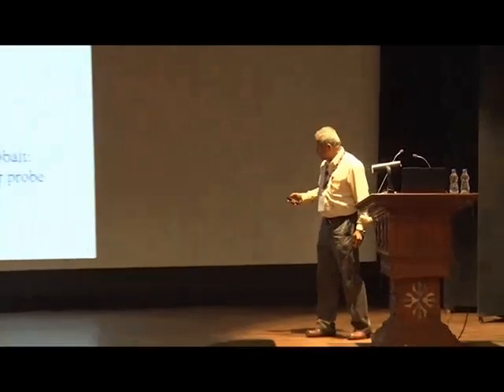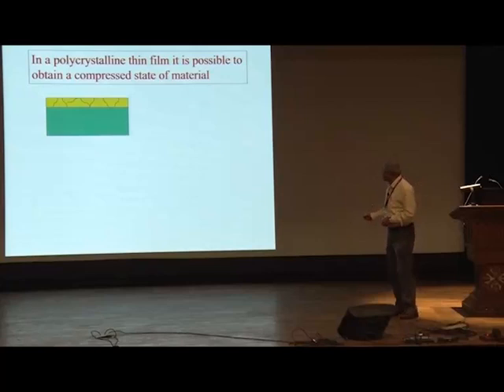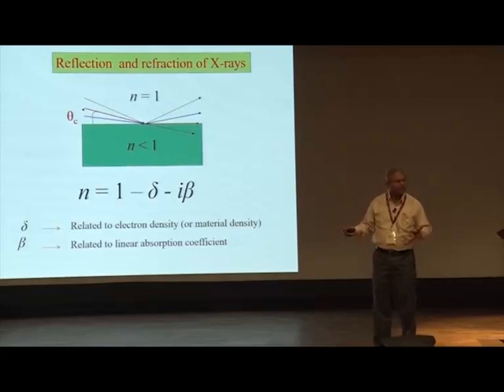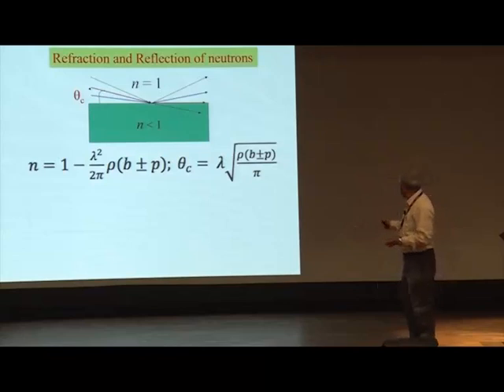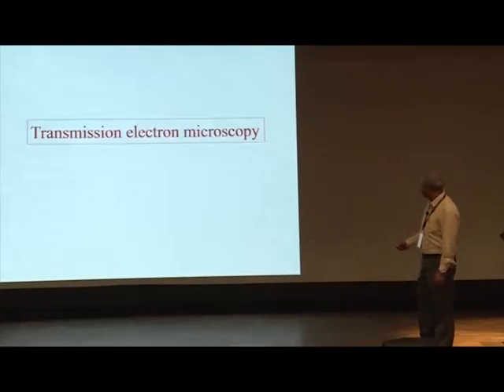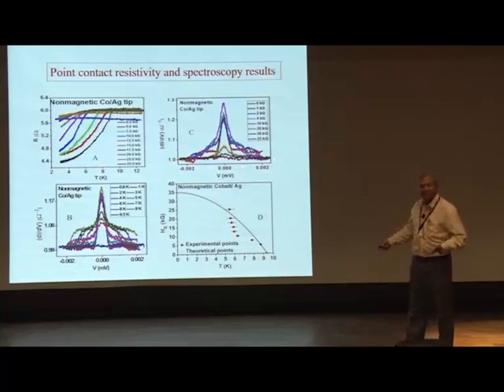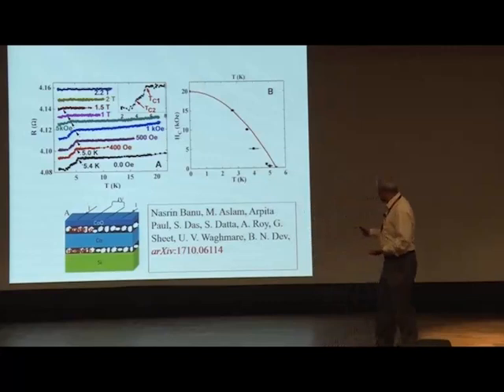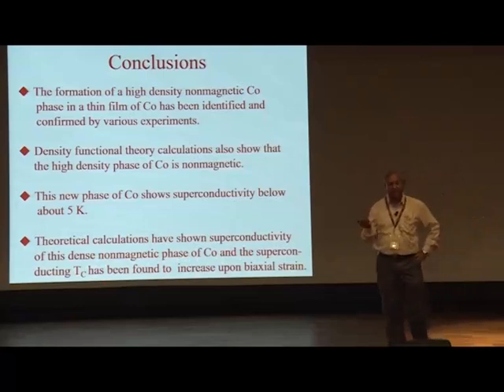Invited Talk by Prof. B N Dev (IACS Kolkata)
Loss of ferromagnetism and emergence of superconductivity in cobalt  by Prof. B N Dev during RTCMP 2017 at Bose Institute, Kolkata